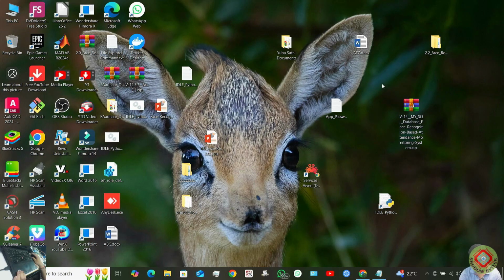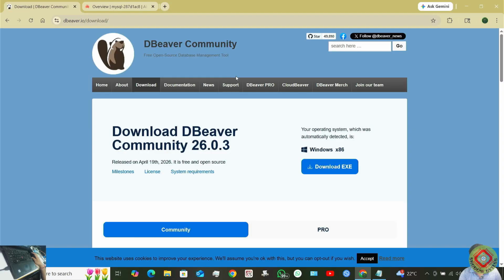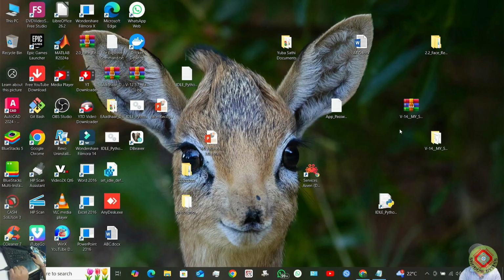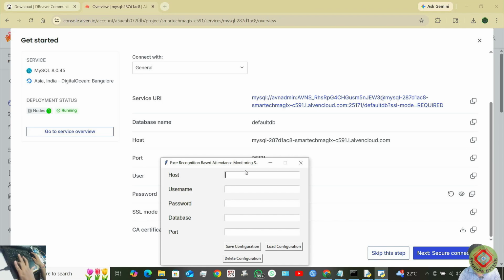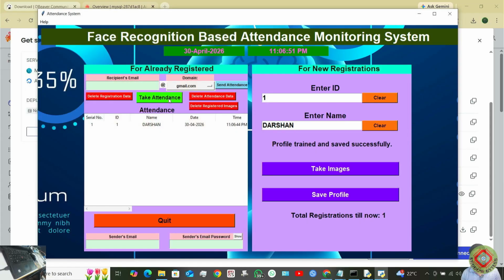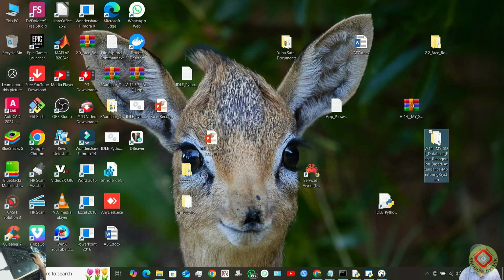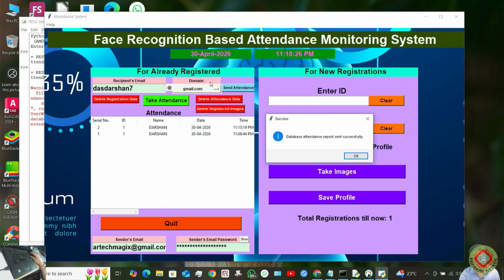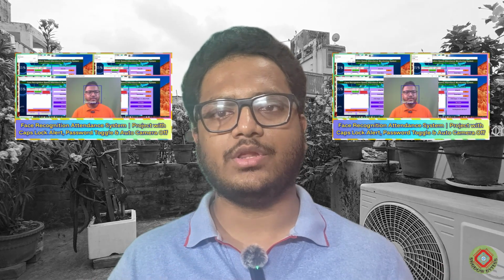🔥 Upgrade! Face Recognition Attendance System using Python with Online MySQL Database | Method - 2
⏰ TIMESTAMPS ⏰

00:00 Introduction
02:52 Project Demonstration
17:39 Talks After Showing Project Demonstration
18:08 Difficulties & Challenges I am facing currently
19:08 Conclusion
19:32 End Screen

In this video, we take your Face Recognition Attendance System to the next level by integrating an Online MySQL Database for real-time data storage and access 🌐💻

This is Method - 2, a powerful upgrade from the previous version, making your project more scalable, secure, and ready for real-world deployment 🚀

📌 What you’ll learn in this tutorial:
✔️ Connecting Python to an Online MySQL Database
✔️ Storing attendance records remotely
✔️ Improving system efficiency & scalability
✔️ Handling database credentials securely
✔️ Upgrading your existing face recognition project

🛠️ Tech Stack Used:
Python 🐍
OpenCV 🎥
MySQL Database 🗄️
Face Recognition Library 🤖

💡 This tutorial is perfect for students, developers, and anyone building AI-based attendance systems or working on real-world Python projects.

Track: NCS: The Best Of 2024 Mix